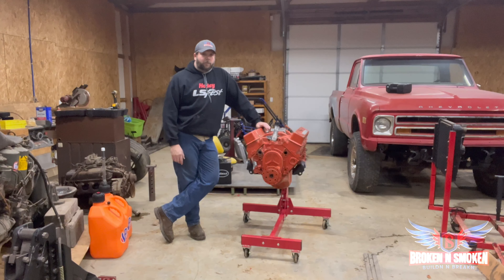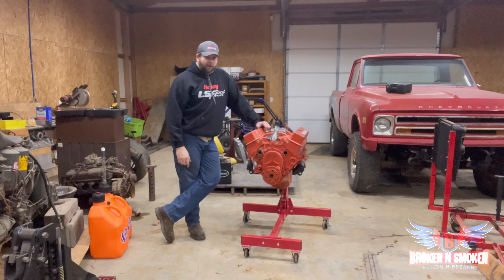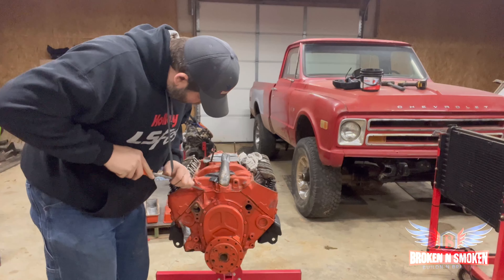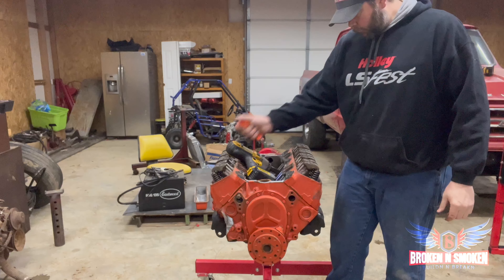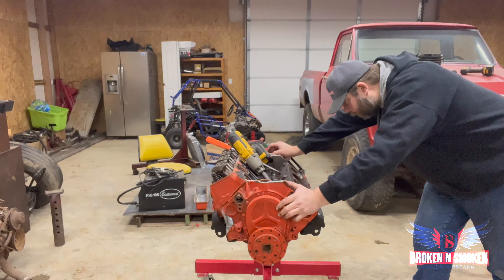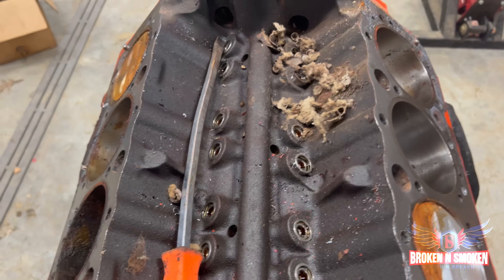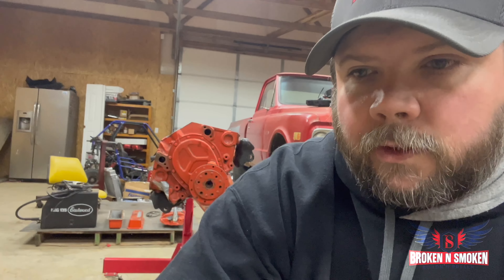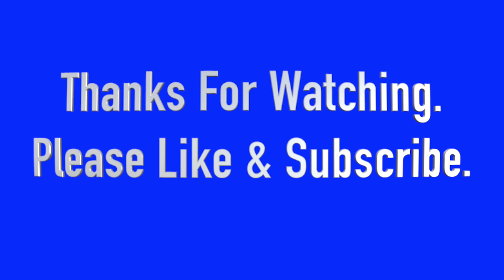Ingine Rust Nightmare!! WWYD? Scrap it or Fix it the BnS Way.......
Well this here ingine belongs to the ex-wifes uncle and we really need this for a upcoming project. What would you do? Its been machined and rebuilt from a professional.  I sure would hate to see this ingine go to the scrappers. I mean, the rebuilt heads need to be put on something. Help a guy out and learn me something.  That'll be awesome!!!